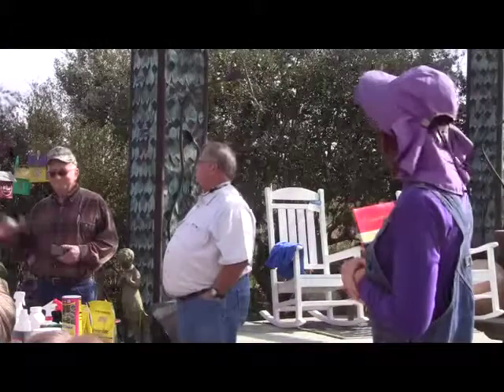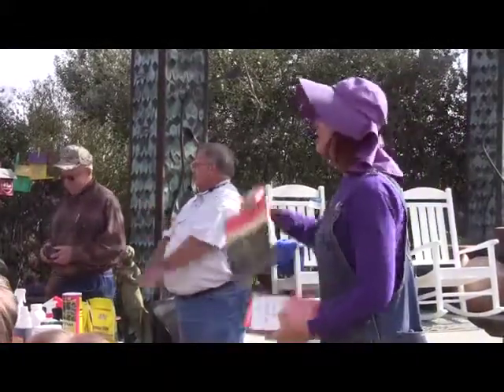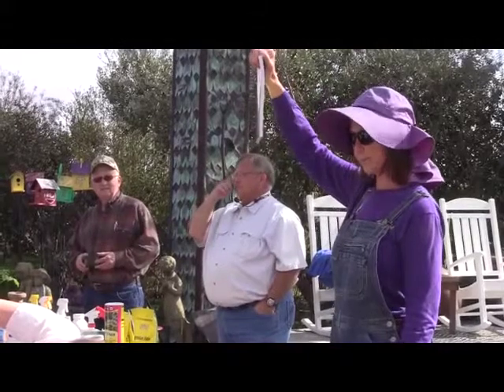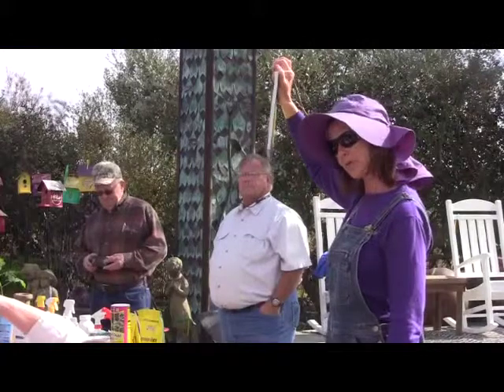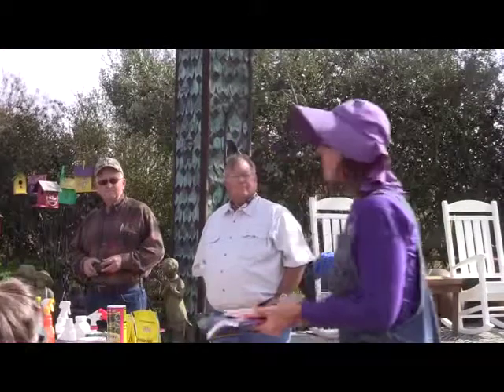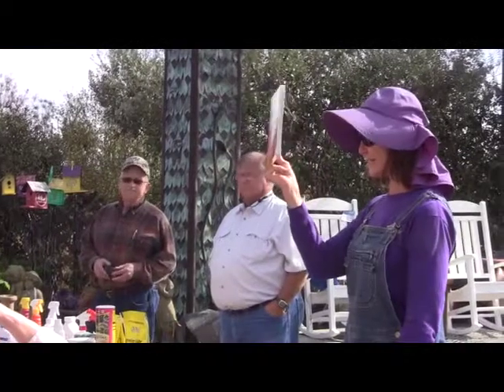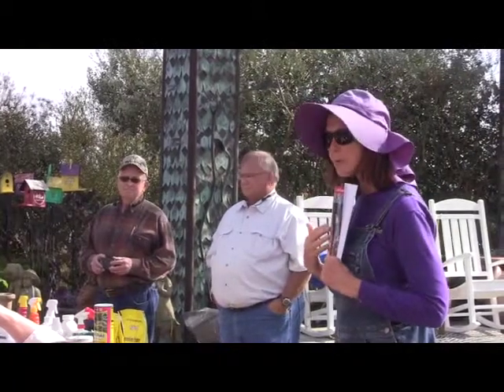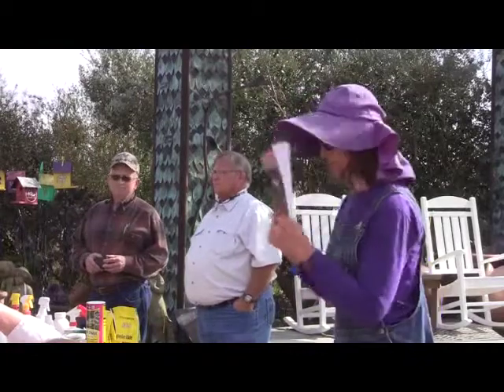Tom LeRoy and Bill Adams - Live Q&A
On Saturday February 22, 2014 The Arbor Gate hosted a vegetable gardening class with two of our most popular guests, Bill Adams and Tom LeRoy. They are always such a big hit with local gardeners and they were gracious enough to stick around after class and let us record Live Q&A with the audience for our Green Thumb Podcast. If you enjoy this video then you will love the podcast you can listen from our website, iTunes, or most major podcast directories.